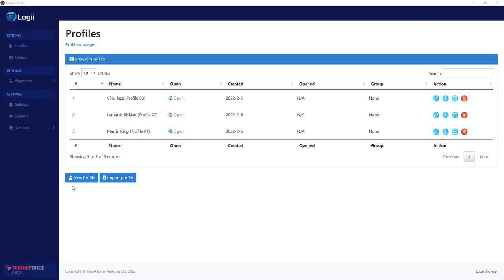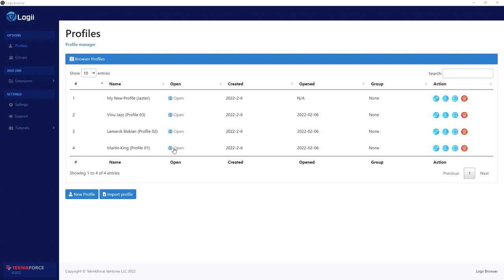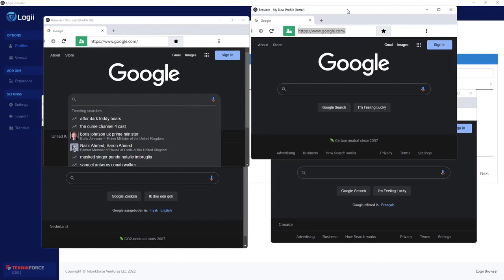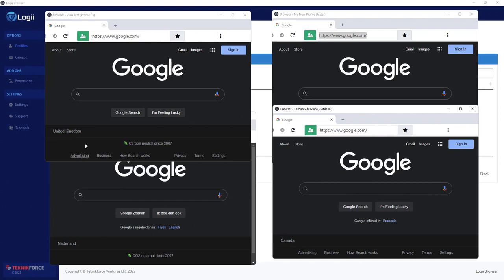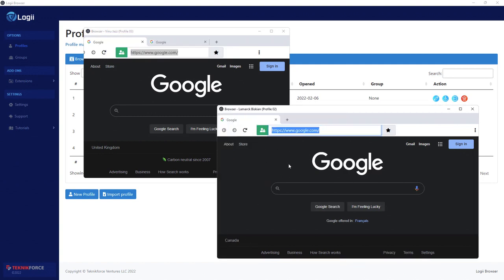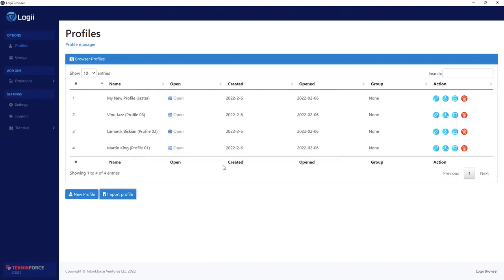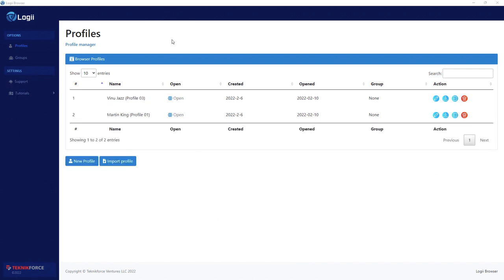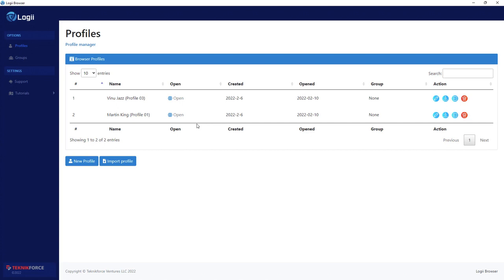Logii Browser . Multi Account, Multi Login, Secure Browser . Logii Elite Yearly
Logii Has The Ultimate Anti-Detect
Protection For Digital Marketers
image
Geo-data protection
image
IP Protection
image
Independent Cookies
image
Language Identity
image
Protected Audio Identity
image
Time zone Anti-Detection
image
Custom Resolution Setup
image
Individualized LocalStorage
image
Unique User-Agents
image
WebGL Anti-Detect
image
IndexedDB Uniquifier
image
Independent Environment
 30 Days Refund  24 / 6 Chat Support  Satisfaction Guarantee
Grow Your Business Without Limits
& Fear Of Bans
image
No tech knowledge required
image
No need to hire expensive VPSs
image
Don’t waste hours logging in & logging out with OTPs
image
No need to change proxies over and over
image
Safe & unique browsing environment for each ID
image
Cookies maintained separately for each ID
image
Share accounts in one click with team & associates
image
10x your marketing reach without trouble
image
In-built proxy management. Log in from anywhere
image
Geolocation control. Set your location to anywhere
image
Browser Agent control
image
Browser resolution control
image
No shared data between your IDs
image
Run multi-accounts side by side
image
Easy to use just like your regular browser
image
100% modern & standards compatible
 30 Days Refund  24 / 6 Chat Support  Satisfaction Guarantee
Multi-Login Marketing Gets You More
Deals In Any Niche
image
Marketing Agencies
image
Real Estate
image
SEO & SMM Agencies
image
Cryptocurrency
image
Insurance Providers
image
Fitness & Health
image
Home Improvement
image
Salons & Beauty Treatments
image
Cars & Retail
image
Freelancing Services
image
B2B Services
image
Every other sort of business!
 30 Days Refund  24 / 6 Chat Support  Satisfaction Guarantee
Logii Browser - Do Your Marketing
Without A Worry
image
image
Supports up to 10 accounts running simultaneously
image
100% independent browsing environment for each id
image
Share accounts easily with team without sharing password
image
Control over all important browsing parameters
image
Secure browsing with multi-accounts at the same time
image
Low-bandwidth & memory requirements
image
Easy to use interface with familiar tools
image
Support for separate proxy for each account
image
Easy to use browser with all standard features
image
Standards compliant and modern browser
image
Fast & easy browsing on your own network or on proxy
image
Works with all paid and free proxy systems worldwide
image
Has support for extensions
See Logii Browser In Action

 30 Days Refund  24 / 6 Chat Support  Satisfaction Guarantee
Our Clients Are Using Logii Browser To
This is the most awesome Logii Browser yet!
Create multiple e-com profiles on a platform and sell more of each product.
Sell any product in different geographical locations on e-com sites.
Market on groups using multiple IDs.
Reach out to more people on LinkedIn.
Scrape websites and get information for multiple geographies.
Analyze what ads are shown to people in different places.
Run ad campaigns for their clients with their unique protected accounts.
Compare prices of any product for different geo-locations.
Anonymous competition research.
Anonymizing browser information while surfing sensitive sites.
Create effective conversations in forums about their brand.
Attract attention and engage readers on Blogs.
Spread their buzz effectively in groups.
Give secure access to their teammates for marketing.
 30 Days Refund  24 / 6 Chat Support  Satisfaction Guarantee
Wondering How Logii Browser Compares
to Other Alternatives In Price?